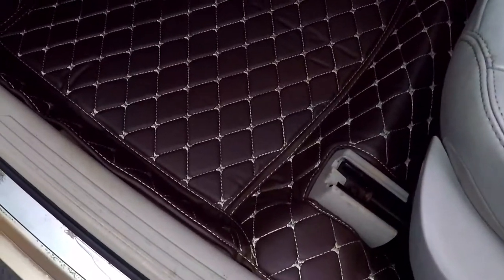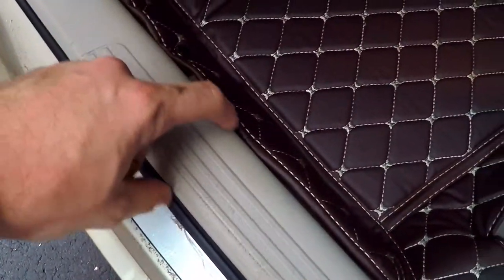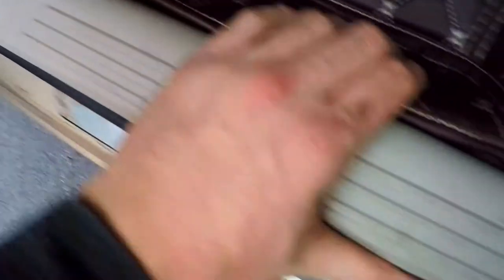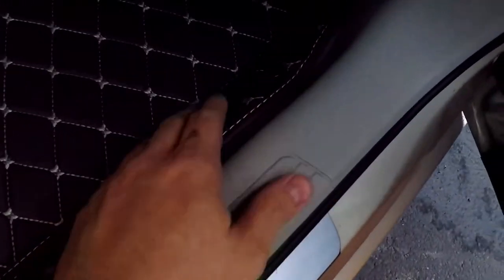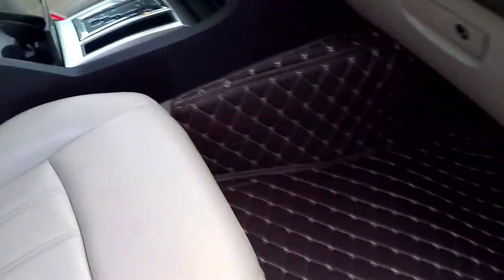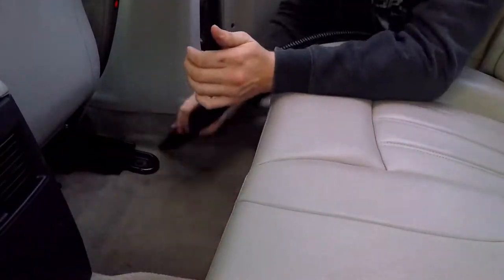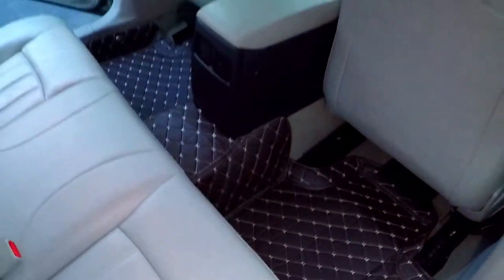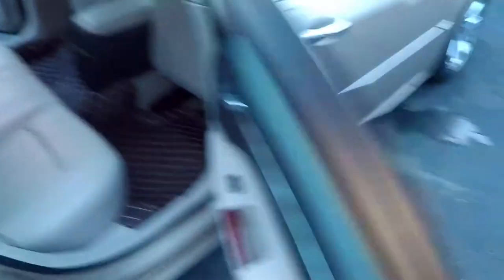Lux Auto Mats, Coffee colored floormats for 2006 300C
Coffee Color Floormats for 2006 Chrysler 300C Sedan